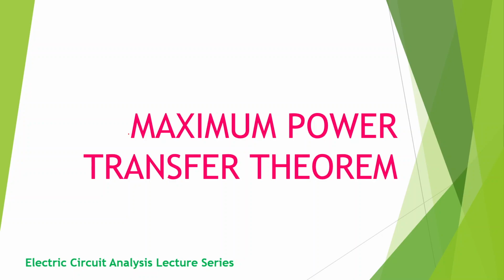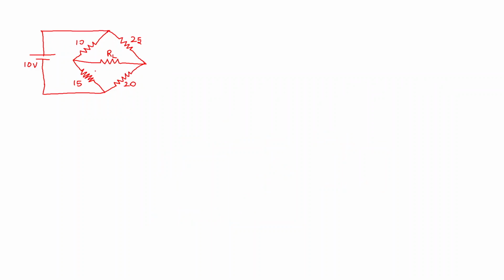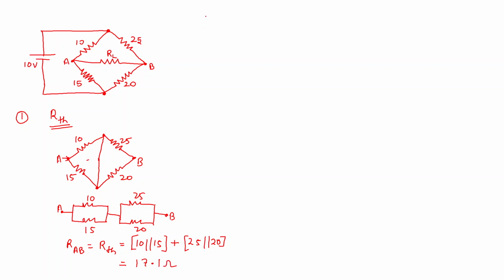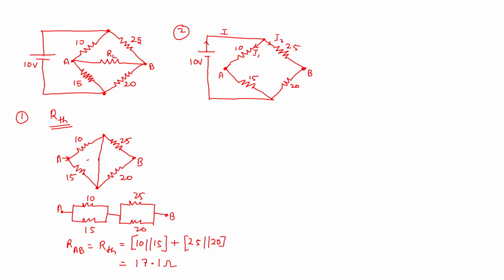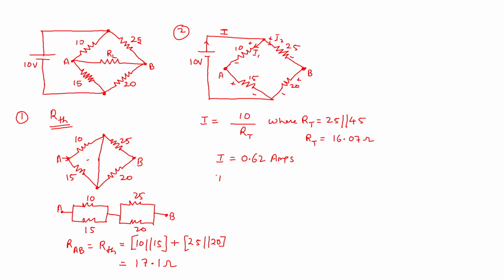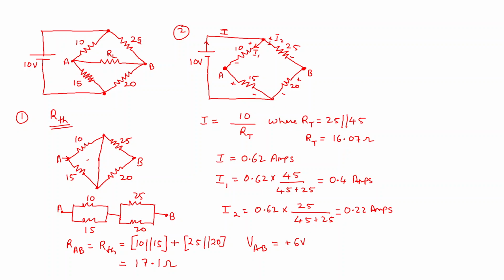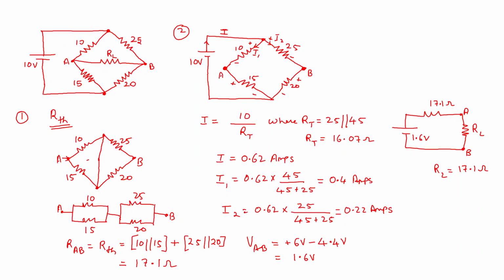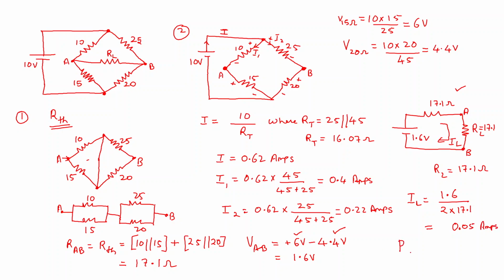# Maximum power transfer theorem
In this video, I have discussed maximum power transfer theorem and a circuit/network is solved to find load resistance for maximum power transfer theorem